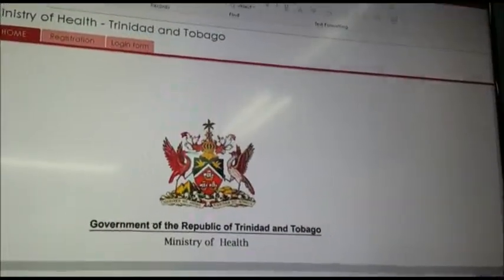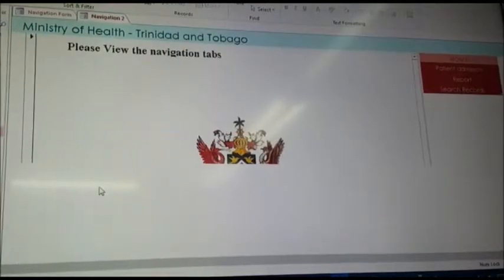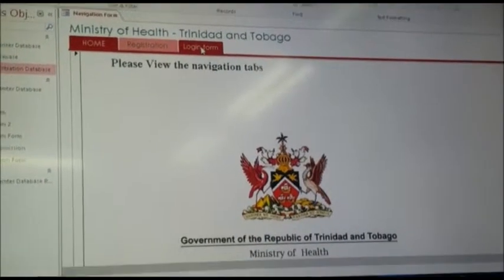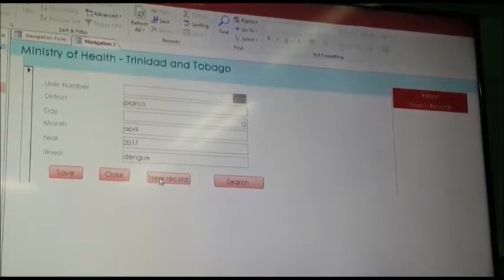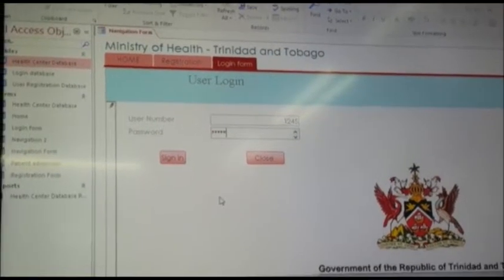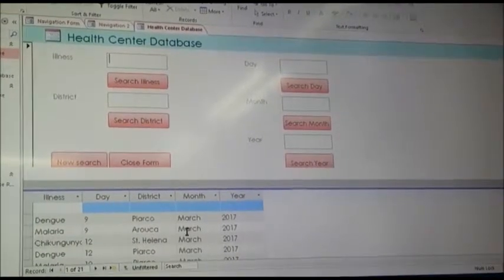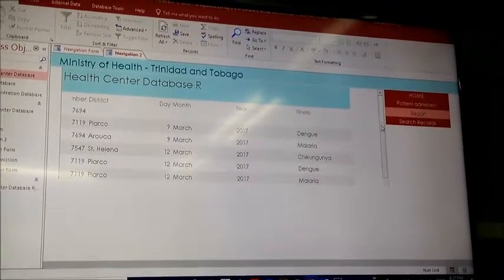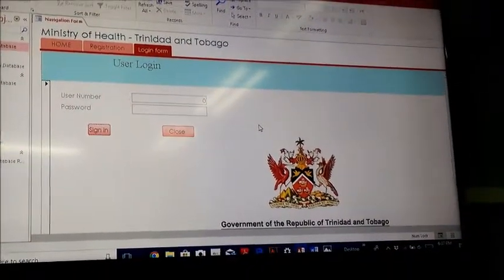Group 9_Database Health Form_EMIS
EMIS Final Report Video done by Shaquille Duncan; Kershell Gardiner; Khadisha Baird.